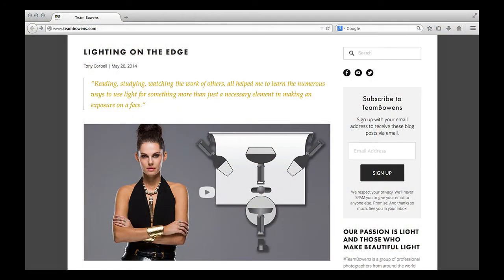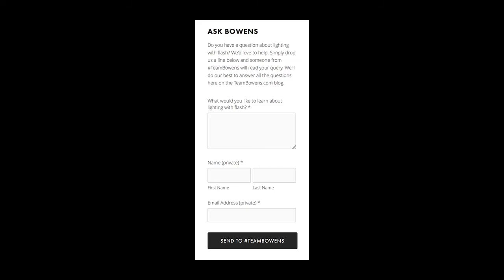Ask TeamBowens: What is High Key & Low Key Lighting?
You've probably heard the terms before, but exactly what are high key and low key lighting? Tony Corbell explains the difference between the two styles.

To ask one of our TeamBowens lighting experts your own question, go